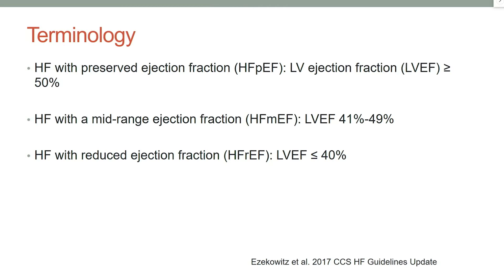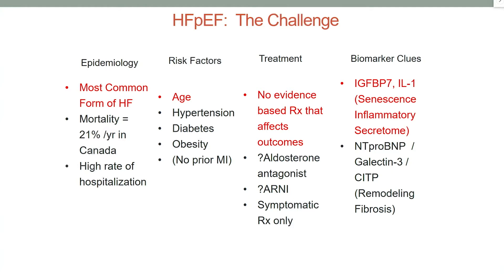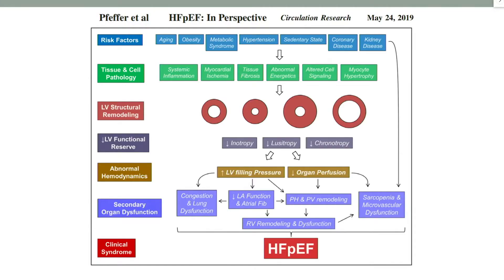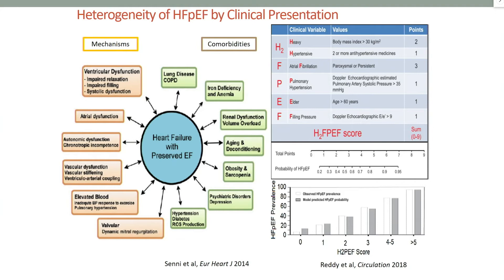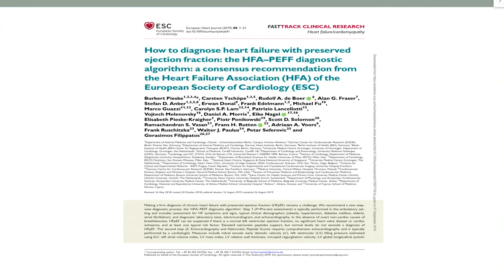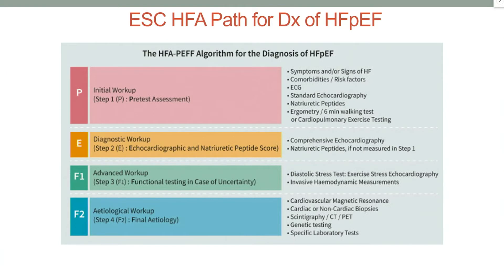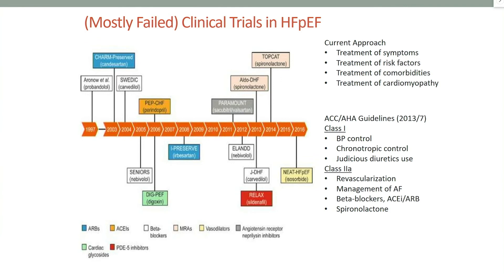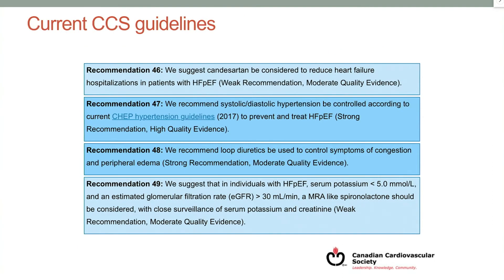Heart Failure with Preserved Ejection Fraction (HFpEF), by Mariana Lamacié, MD, MSc, FRCPC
Dr. Mariana Lamacié is a Cardiologist at the University of Ottawa Heart Institute and an Assistant Professor at the University of Ottawa.

Recorded December 18 at the University of Ottawa Heart Institute as part of the 2019 Cardiology Academic Lecture Series.